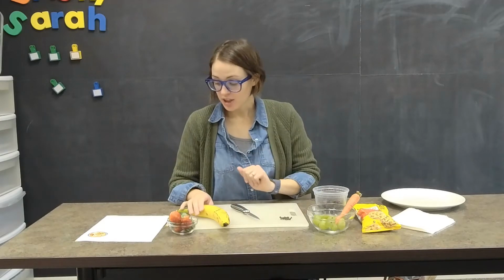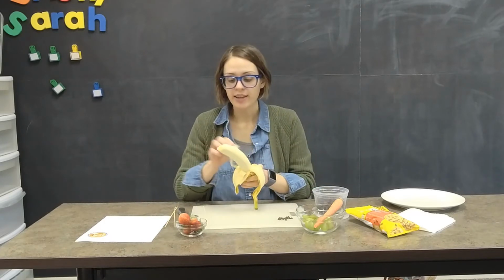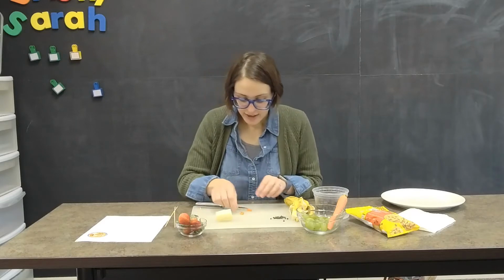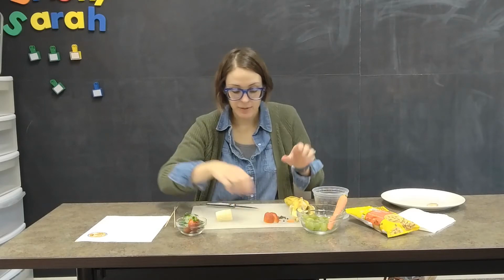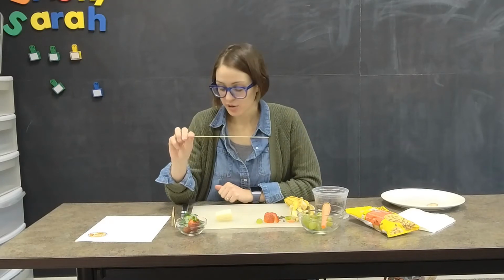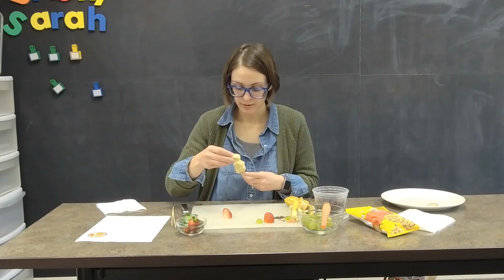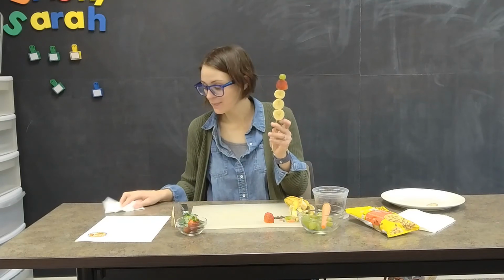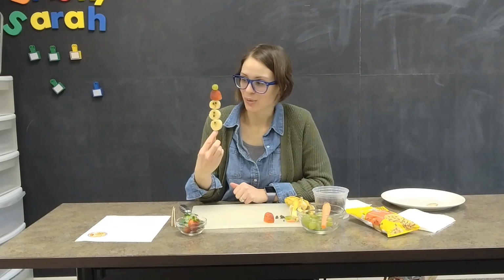Snacktivity Station - Banana Snowman - Dec 8, 2020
Follow along with Miss Sarah as she makes a Banana Snowman!

Ingredients:
~Bananas
~Carrots
~Strawberries
~Grapes
~Raisins or mini chocolate chips
~Skewers

Directions:
1. Cut bananas into thick slices for the body.
2. Cut a small triangle of the carrot for the nose.
3. Cut off the stem of the strawberry. Then cut the strawberry in half. One half of a strawberry is the snowman's hat.
4. Cut the grape in half. This is the poof on the snowman's hat.
5. Assemble the snowman by threading three slices of banana, followed by the strawberry and grape. Gently press the raisins or mini chocolate chips onto the bananas for the eyes and buttons. Then press the carrot in place for the nose!

**Be creative and use what you have available!**